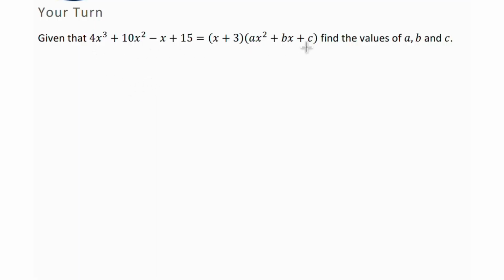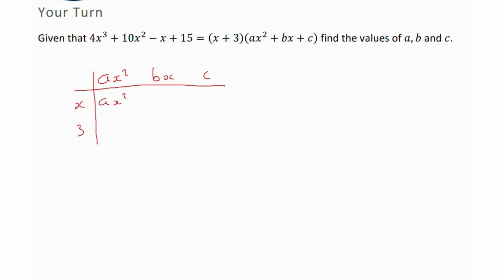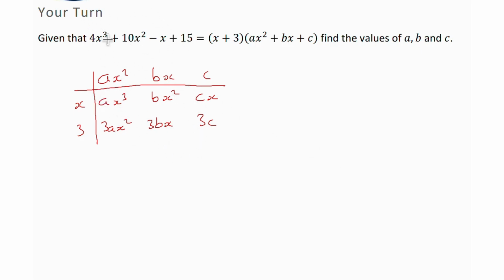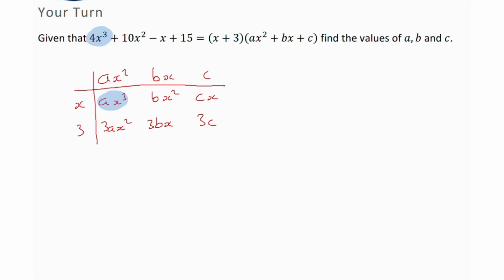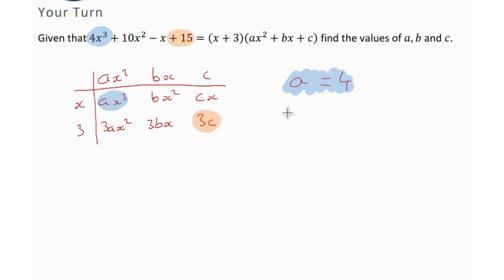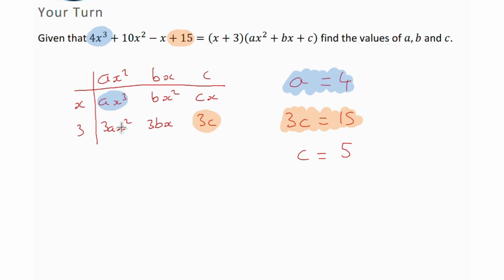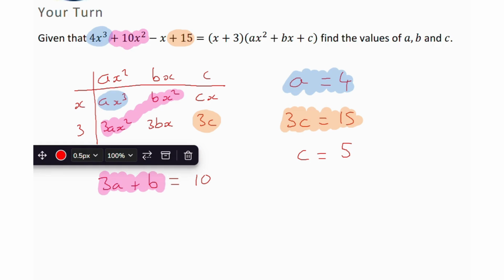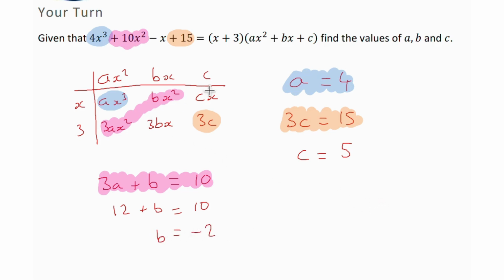IB Maths AAHL Polynomials - Your Turn 3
The answers to the third Your Turn for AAHL Unit 2 Skill 19 Polynomials.